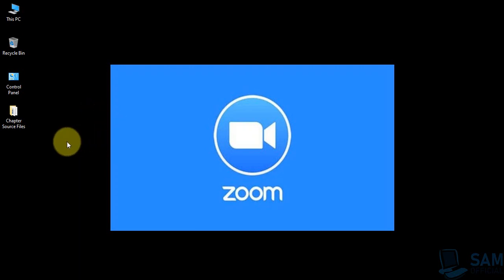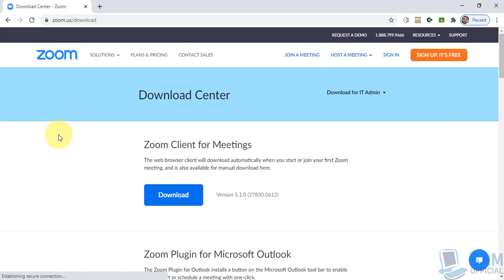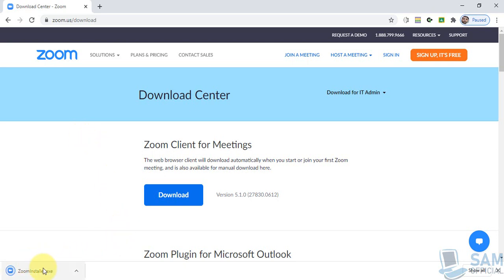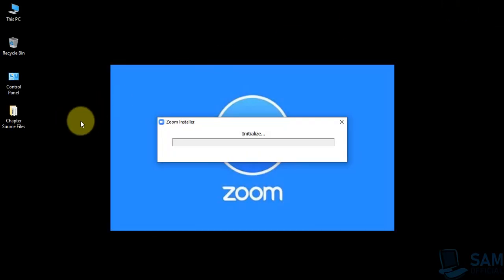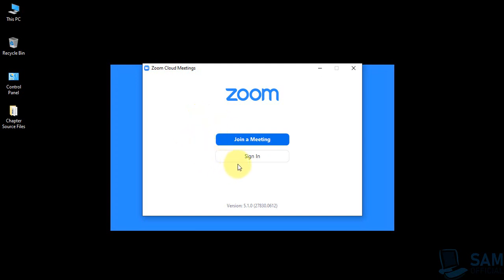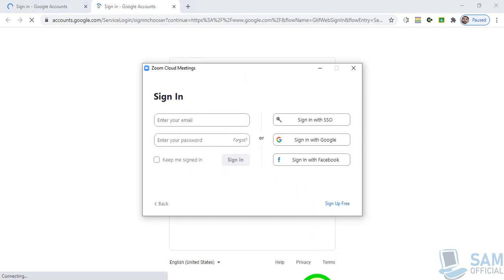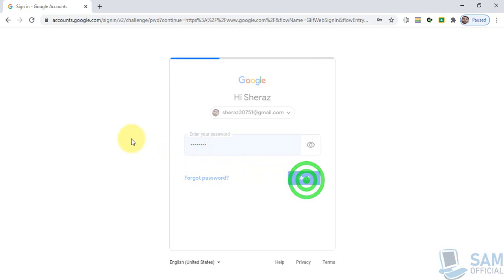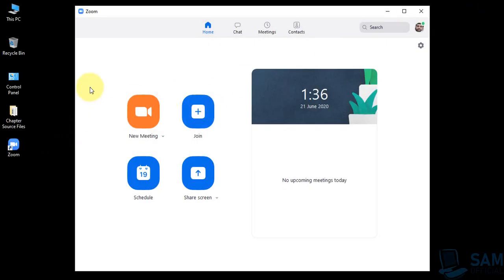Zoom - Download, Install and Sign-In Procedure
Step by Step Procedure to:
Download Zoom
Install Zoom
Sign-In Zoom